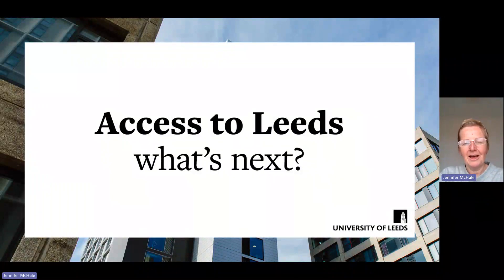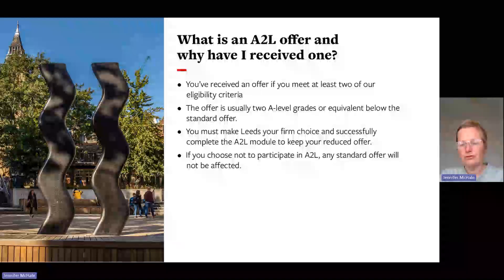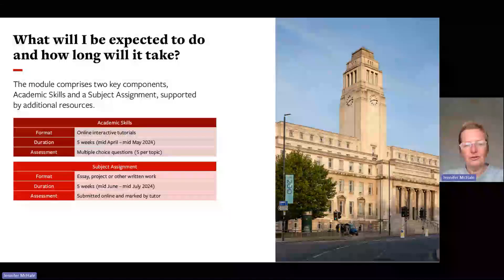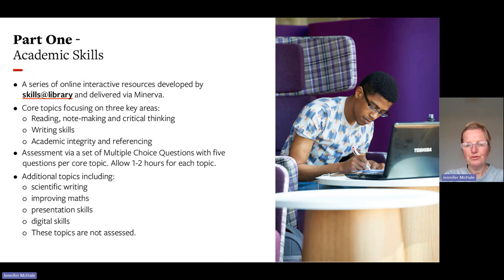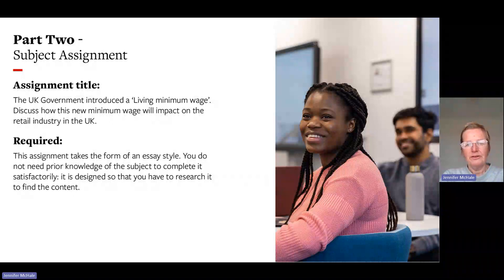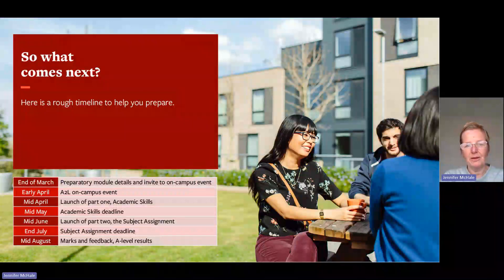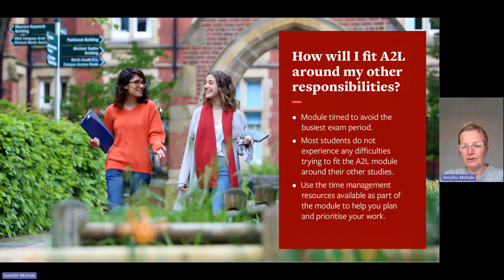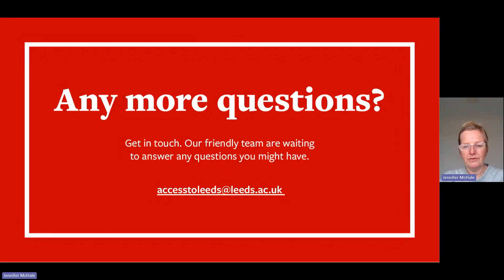Access to Leeds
Find out what it means to have an offer from Access to Leeds, our contextual admissions programme for UK undergraduate applicants, and information on next steps including completing the Access to Leeds module and key dates and deadlines.